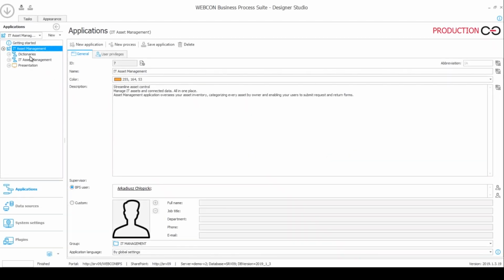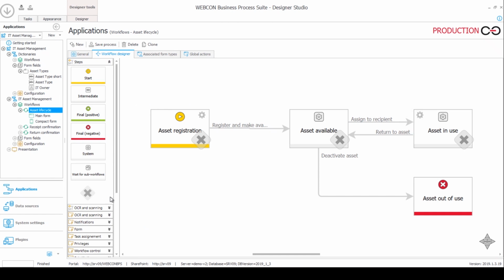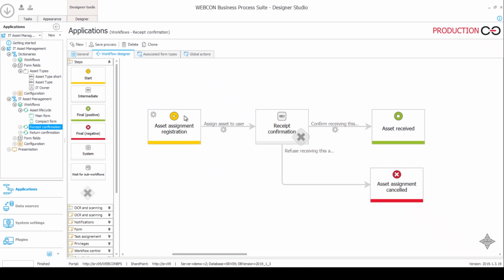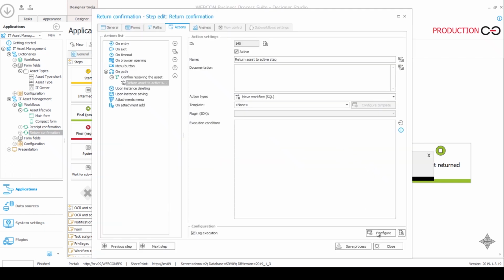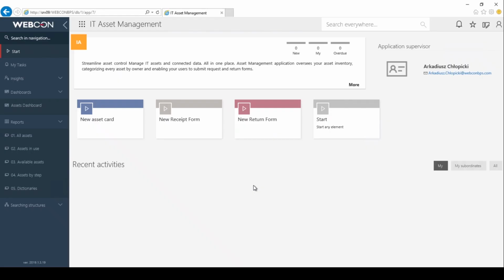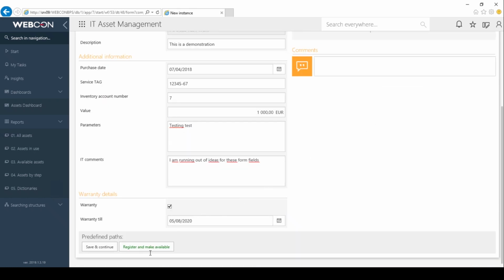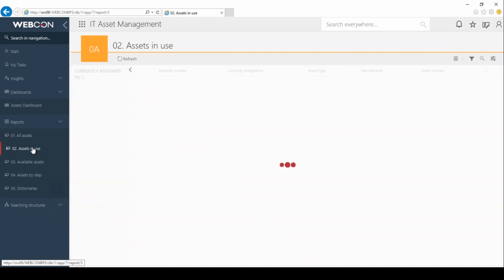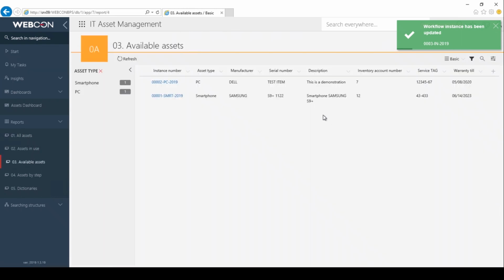Sample Applications: IT Asset Management